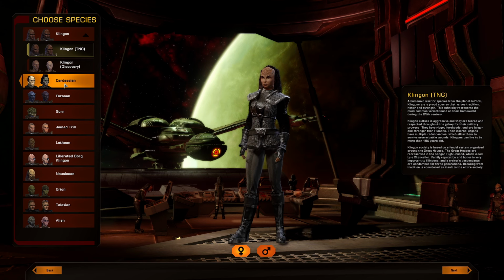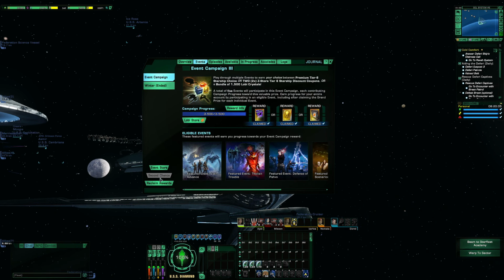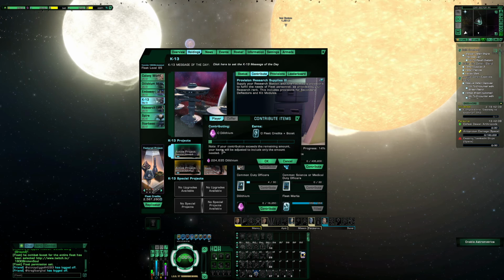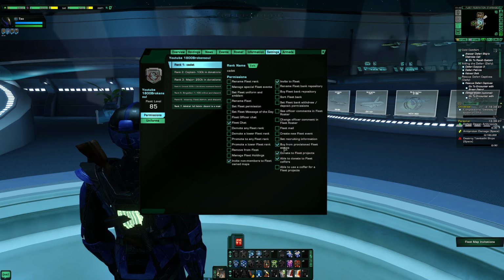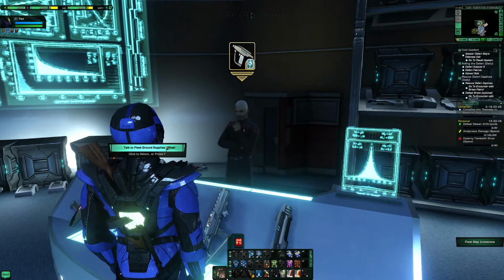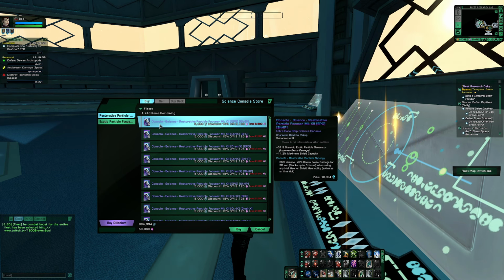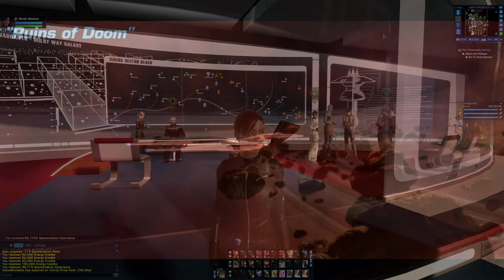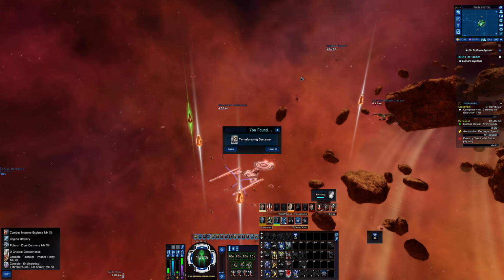Does Star Trek Online 2022 Suck To Play - Is It worth Playing - Free to Play 2022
Does Star Trek Online Suck To Play 2022 - Is It worth Playing Free to Play 2022

Streamers I watch and Mentioned

00:00 1800Brokensoul intro Is star trek online - Sto - worth playing 2022
00:10 intro to Video Makler and welcoming Gearbox software as the Parent company to Startrekonline 2022
00:30 Terran Gold angel Clip from star trek online 2022
01:00 Character races, Star Trek era types That can be selected from 2022
03:00 Best Free tp play model overview, Content available free to play & why star trek online 2022 - STO 2022
04:36 Free Tier 6 Ships given to players by the game per year explanation star trek online 2022
05:39 Pop up in corner screen - Free Givaway video any infinity or Promotional ship To the winners video ends Jan 30th 2022
06:11 How To get Free Fleet Modules to Buy Free Fleet Tier 6 Ships from the Reputation system
06:56 Fleet star Base & Holding Free to join for every Player quick tour & explanation star trek online 2022
08:57 Pop up in corner screen How to play star trek online 100% for free 2022
09:57 What to look for when joining a fleet star Trek Online 2022
13:46 Talor - Custom and Captain Customization quick overview star Trek Online 2022
15:39 How to get Temporary Spec points for better performance Star Trek online 2022
19:34 Ender System Overview - why it's beneficial Star Trek Online 2022
21:00 Sample of the gameplay for Discovery era star Trek Online 2022
25:05 Speaking about the benefits of drops from missions and speaking about other streamers Star Trek Online 2022
26:10 Recommended video's to watch -  Call to action Subscribe, Like & Comment Below - 1800Brokensoul star trek online 2022

love to save money so I use Rakuten and pay with my cash back rewards card to get double the savings click the link to start saving on almost any online store